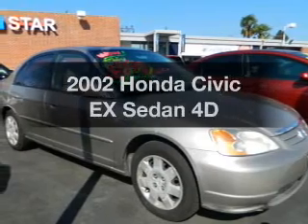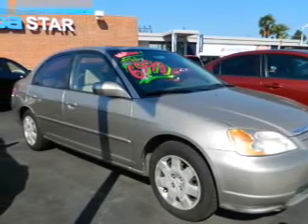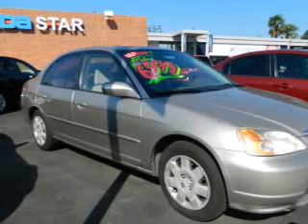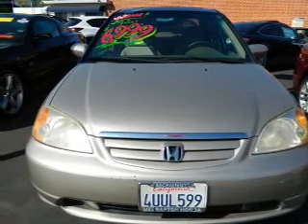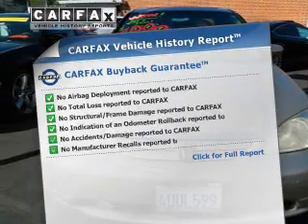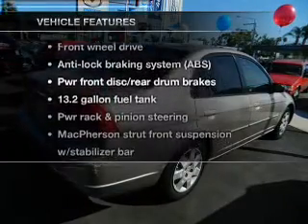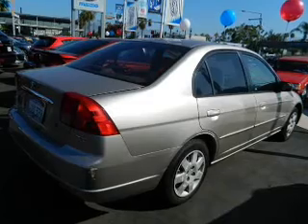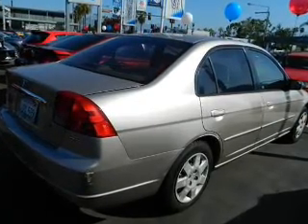2002 Honda Civic - Glendale CA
Year: 2002
Make: Honda
Model: Civic
Trim: EX Sedan 4D
Engine: 4 cylinder VTEC 1.7 liter
Transmission:
Color: Gold
Mileage: 152394
Address:
901 S. Brand ave